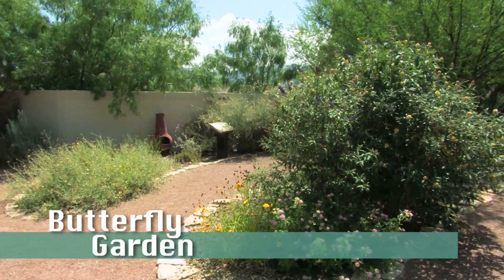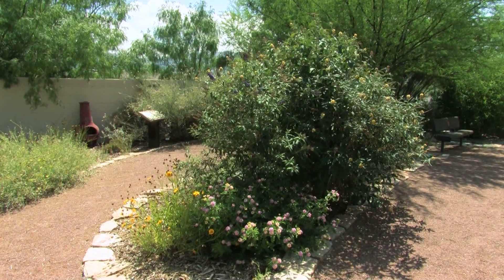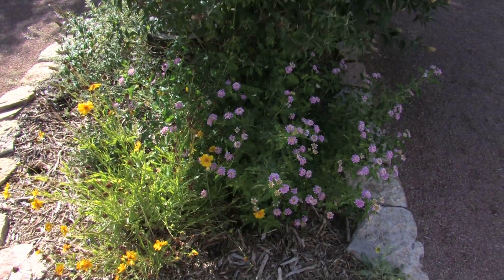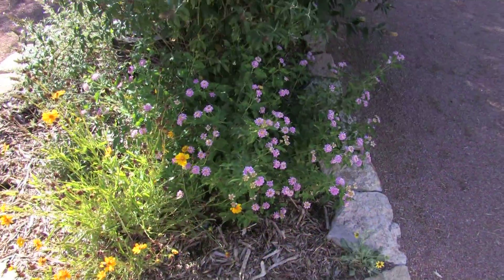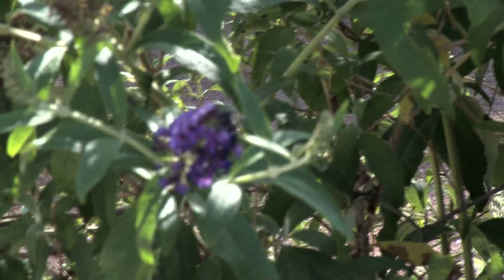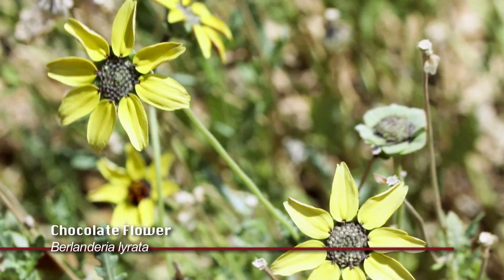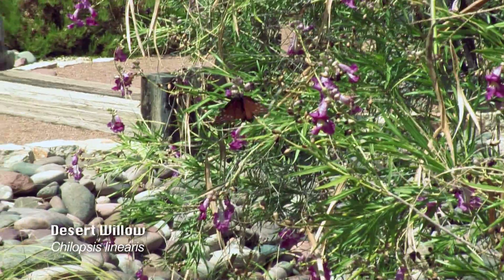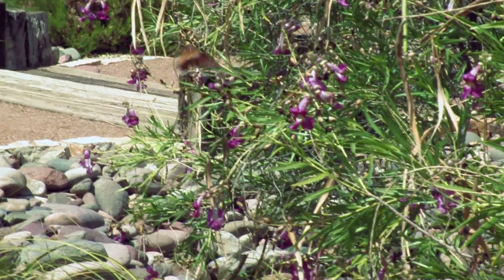Butterfly Garden, El Paso Botanical Garden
Cheryl Garing of the El Paso Botanical Garden discusses the butterfly-attracting plants in the Garden, including lantana, butterfly bush, chocolate flower, and coreopsis.